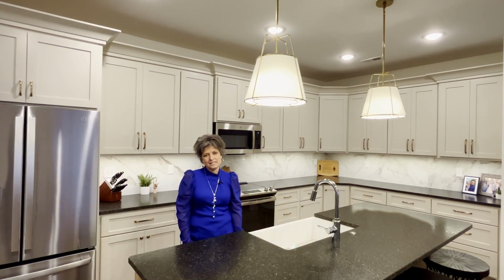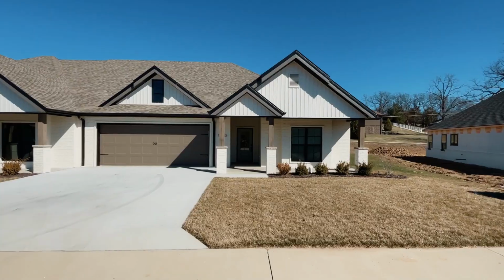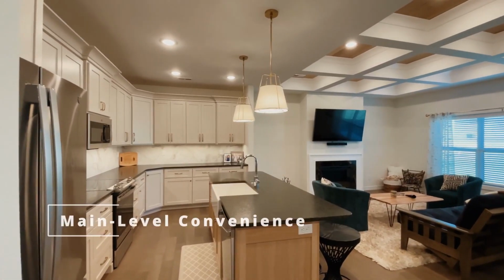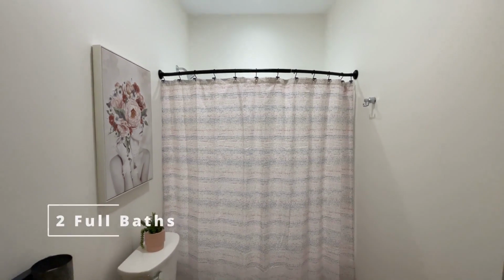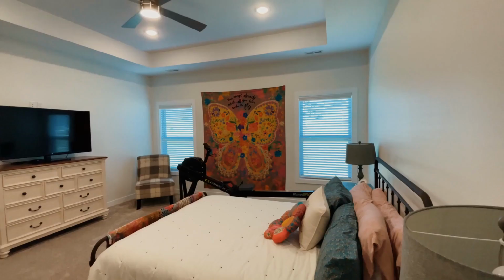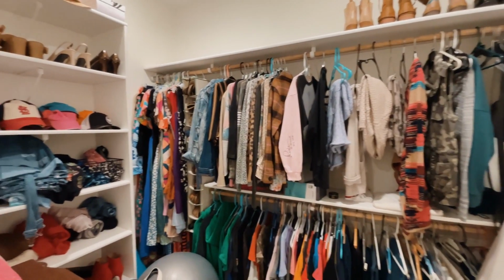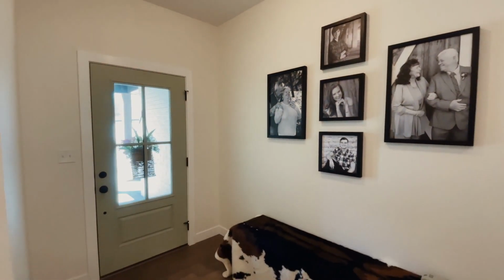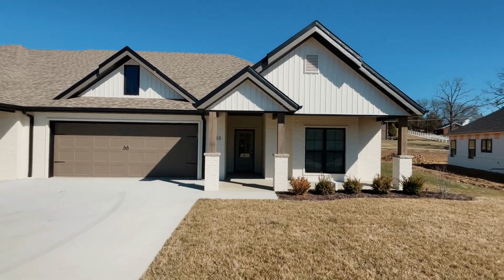Central Missouri Home Tour - 5603 Birch Creek Lane, Jefferson City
Welcome to your dream home! This immaculate property boasts maintenance-free living and main level convenience, perfect for easy living. Step inside to discover quality finishes throughout, from the stunning hardwood floors to the spacious kitchen featuring a large island, granite countertops, and ample storage. Indulge in luxury within the master suite, complete with a lavish shower, double vanity, and built-in cabinets. Don't miss out on the opportunity to experience ultimate comfort and elegance in every corner of this home.